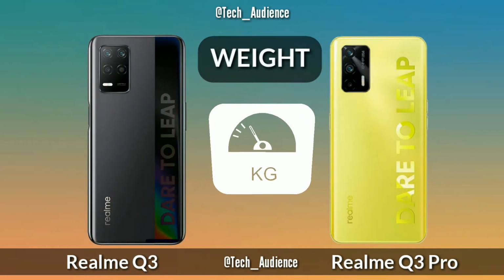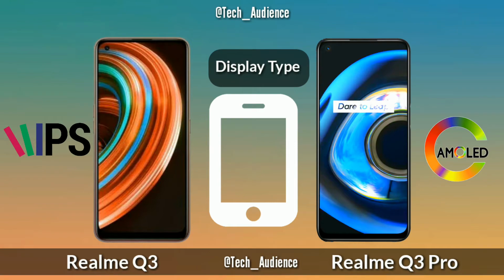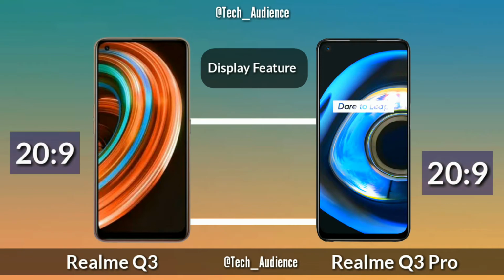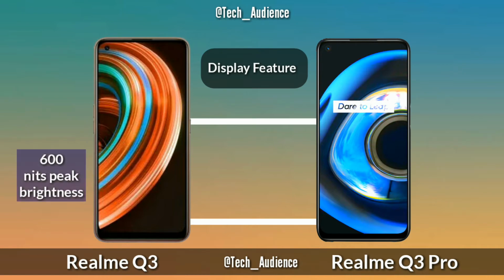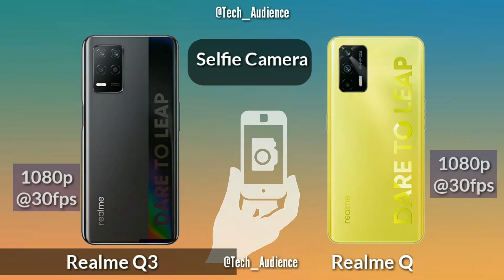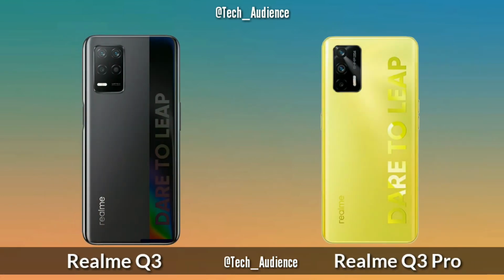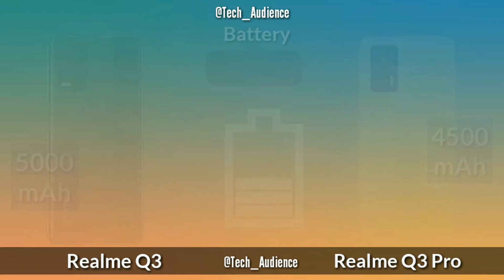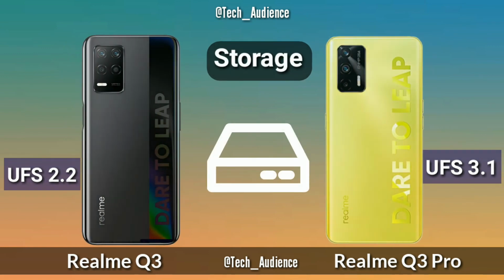Realme Q3 5G Vs Realme Q3 Pro 5G - Complete Comparison